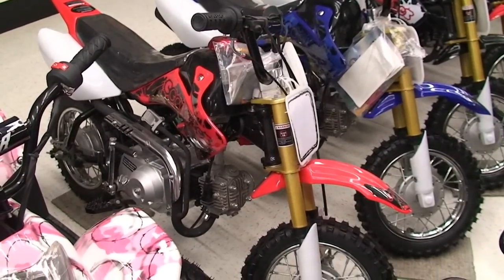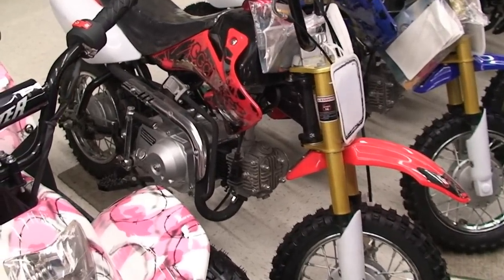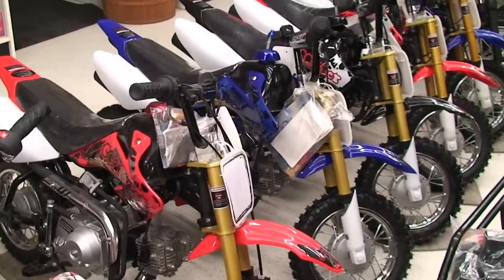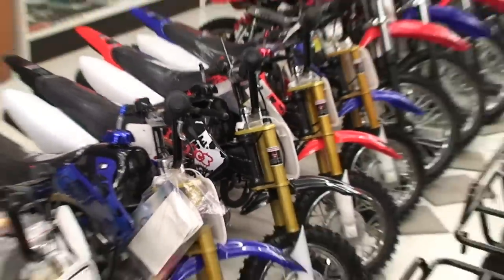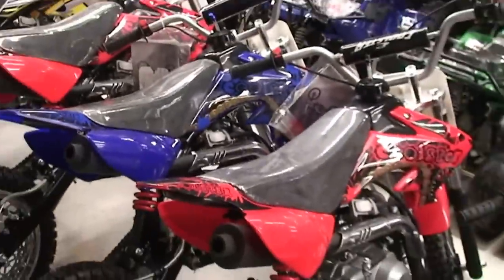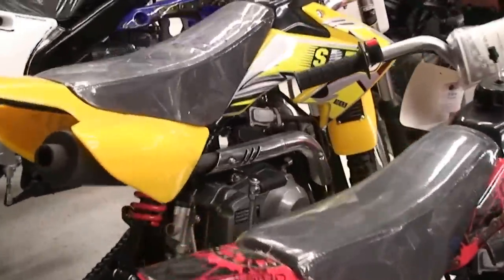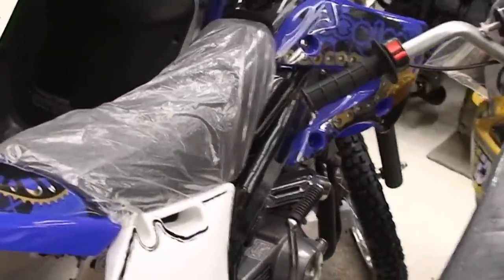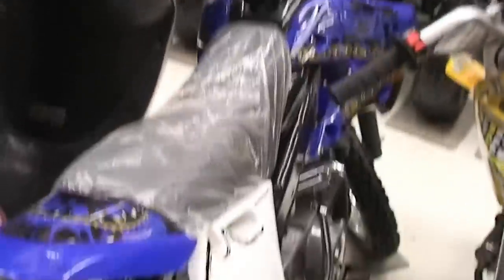Kid and Adult Dirtbikes (Dirtbikes in Lafayette, LA) -- Blaze Powersports and Outdoors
We also have the finest cutlery display in the South--knives and swords along with martial art supplies, personal safety and security products, Airsoft Products, Air Rifles, Crossbows, Blowguns, Puka Jewelry, T-Shirts, Diecast Collectibles, R/R and IR Choppers, and we the largest parts counter for Chinese Recreational Vehicles-ATVs, Scooters, Gokarts, and Dirtbikes.